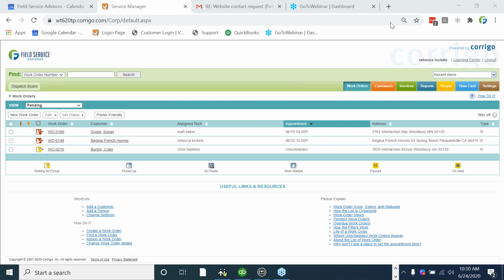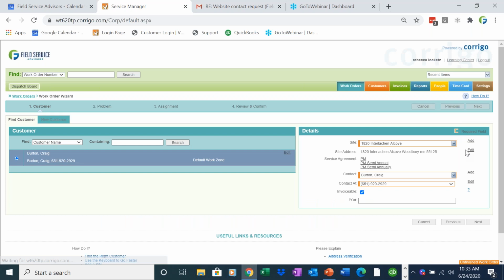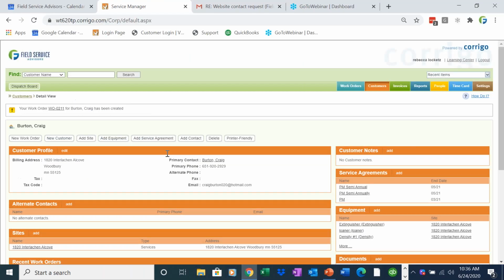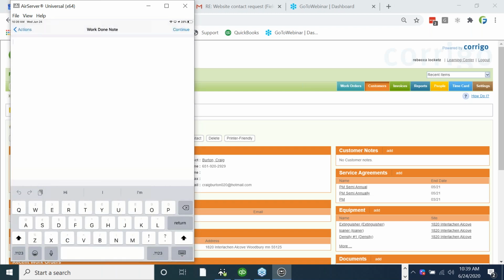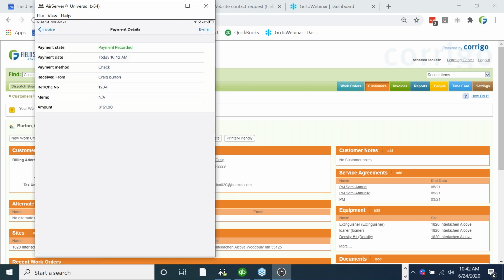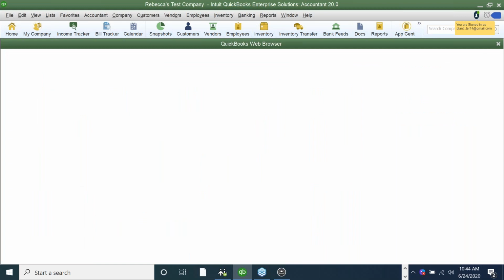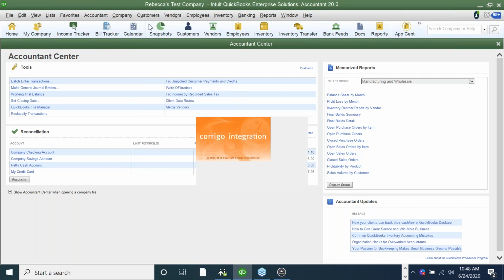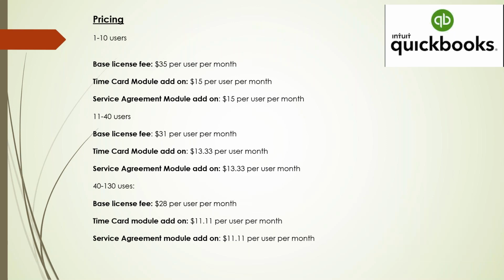Demonstration of Intuit Field Service Management